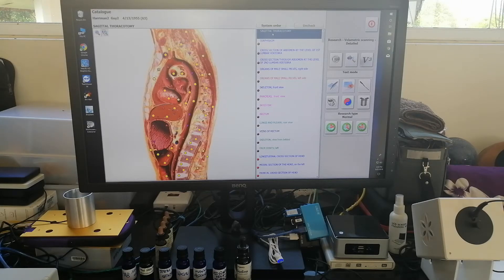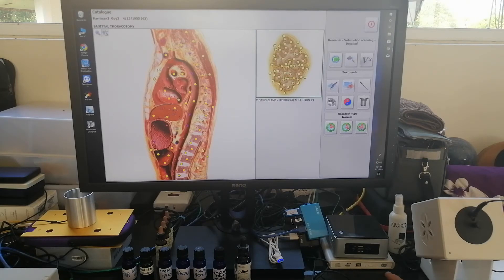Intro To BioSpect Remote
Overview of the BioSpect Bioresonance decive in use for remote therapy sessions, covering scanning and remedies. See biospectremote.com for more details.